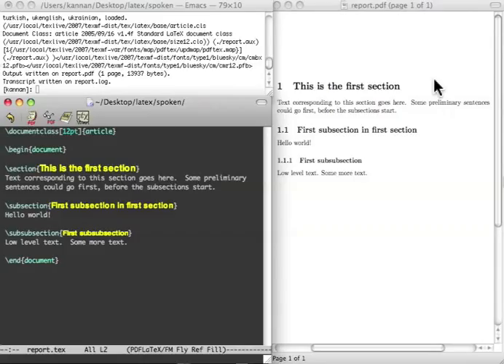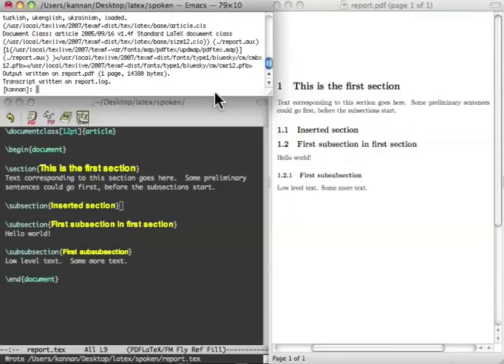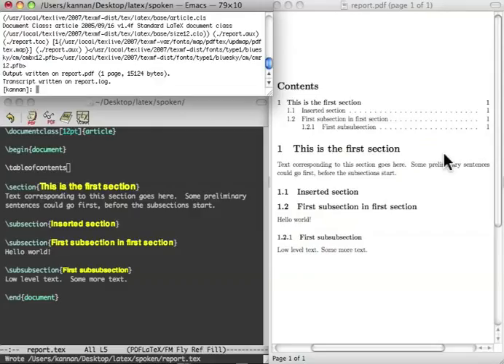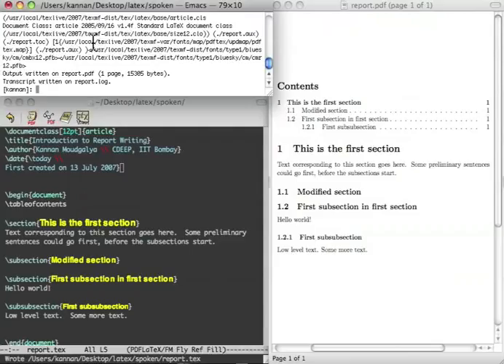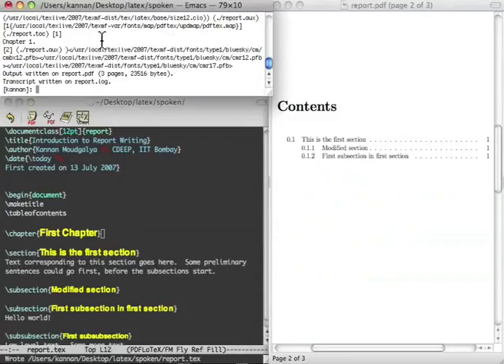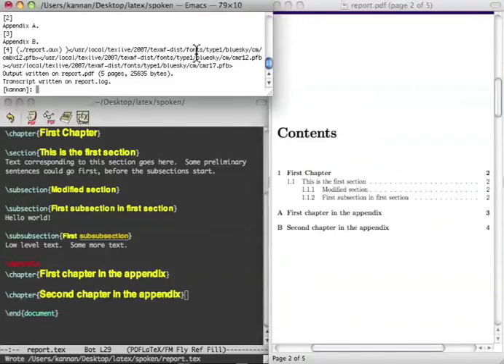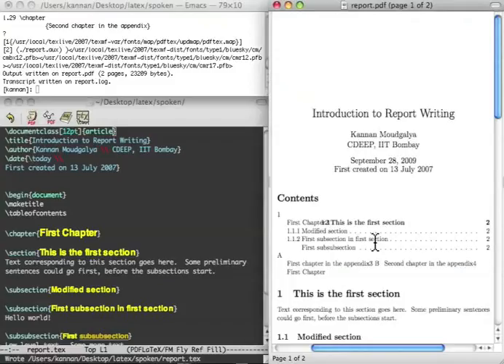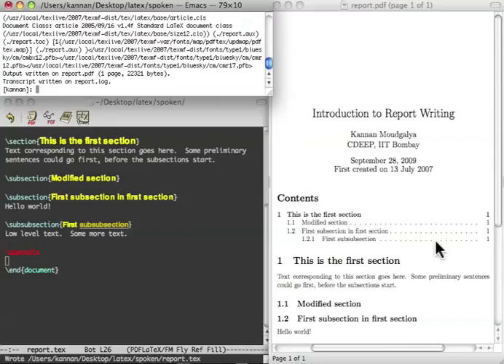Report Writing - English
Report Writing

report style having chapter, section and subsection
article style having section, subsection and subsubsection
Automatic generation of table of contents
toc file to store the information that goes into the table of contents
Automatic numbering of section numbers
Appendix; its appearance in report and article style
exiting from LaTeX when a compilation error occurs